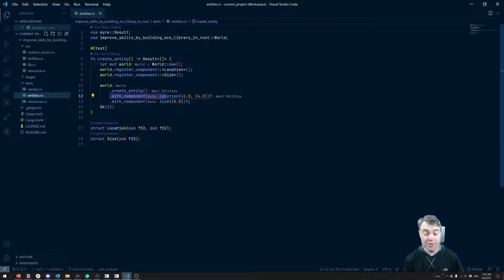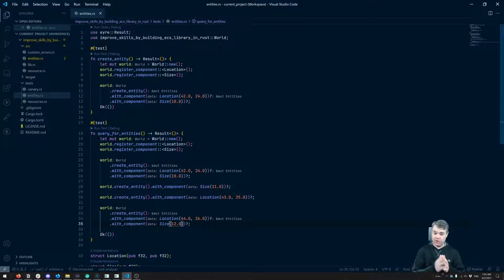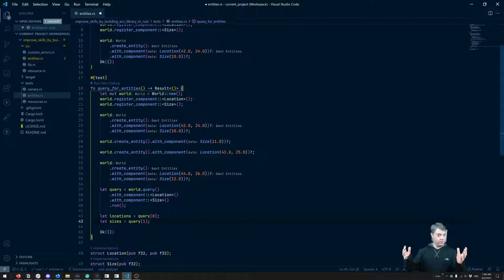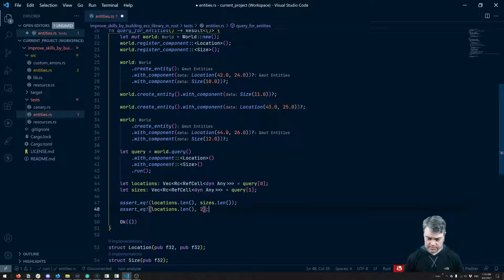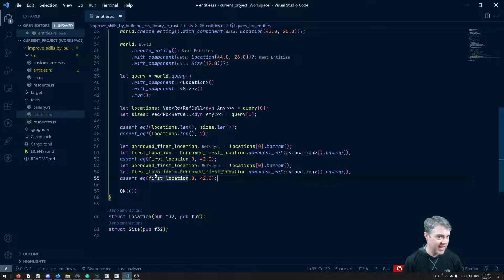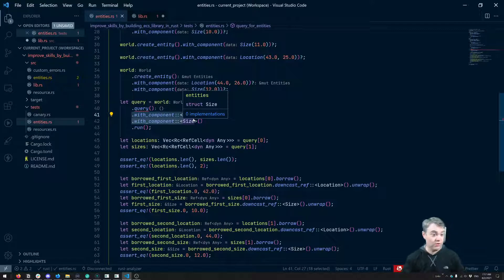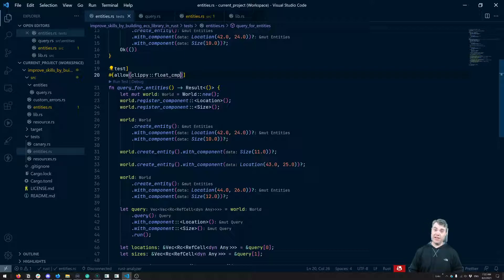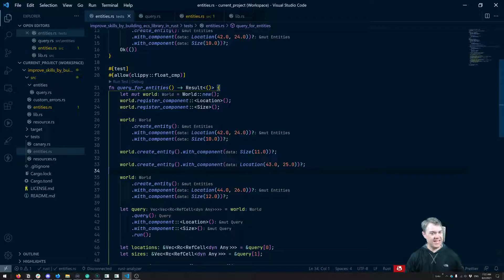Writing Integration tests for the queries - Improve your Rust skills by making an ECS library